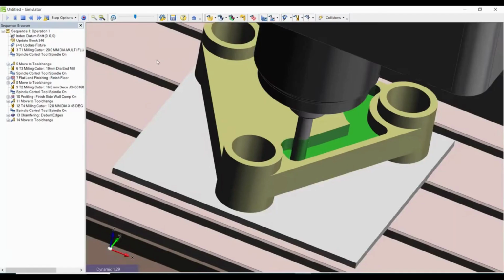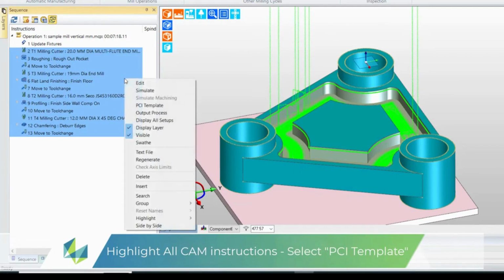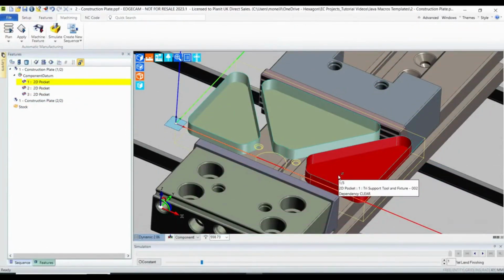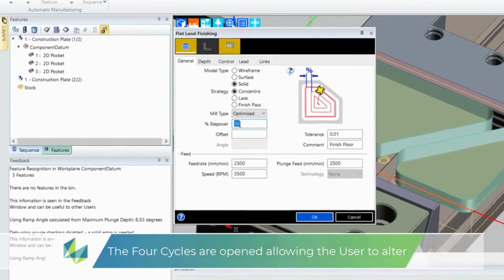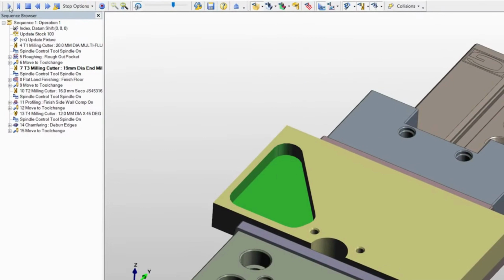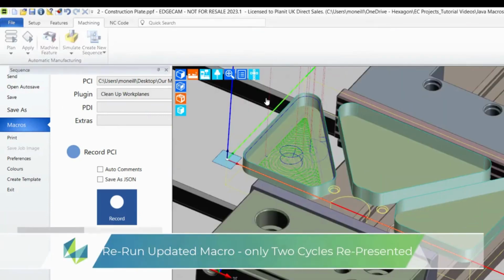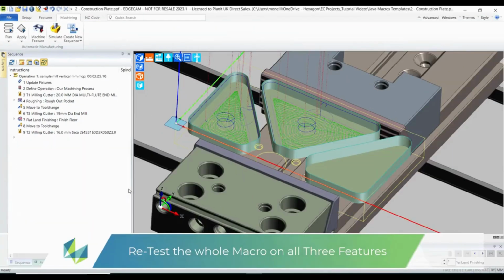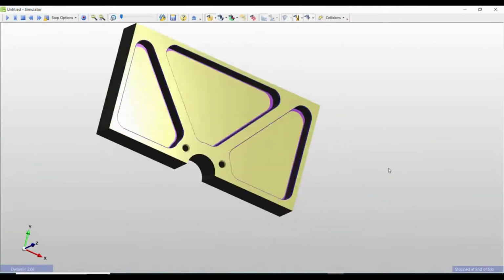EDGECAM Tech Tip – EDGECAM Toolpath Accelerator with PCI Templates